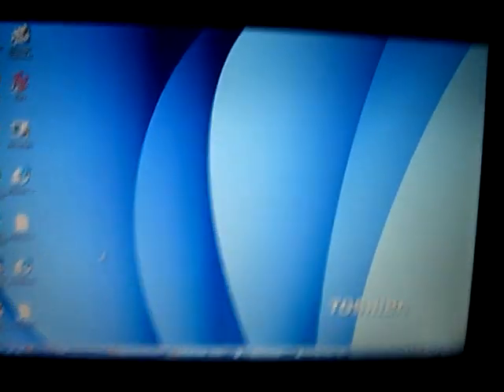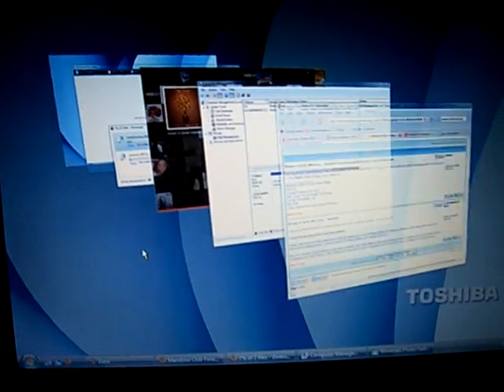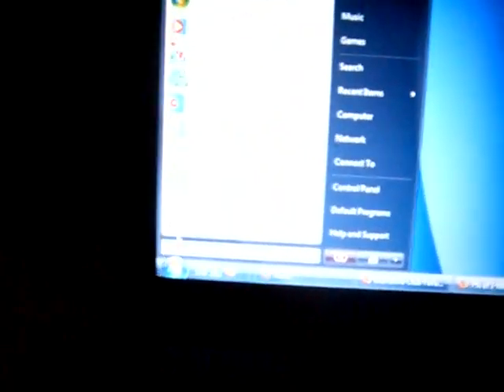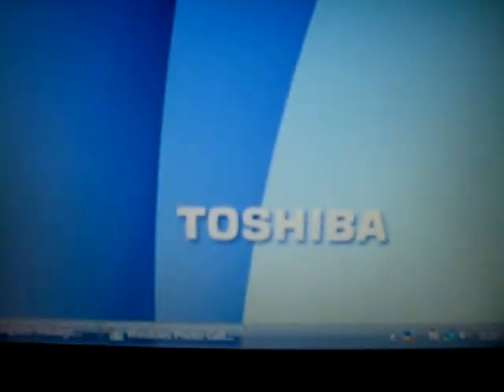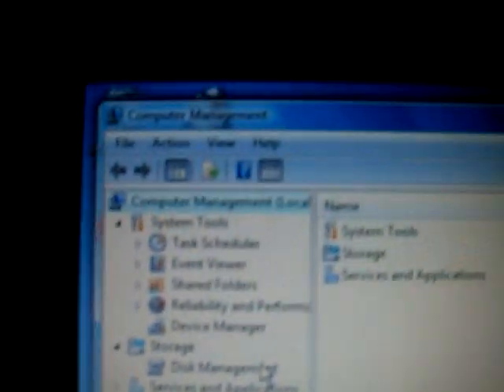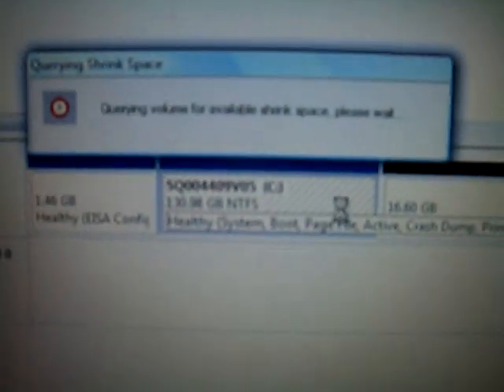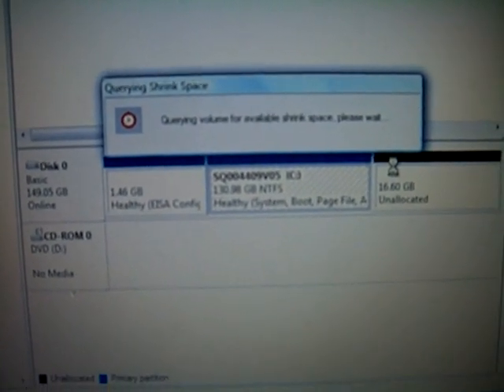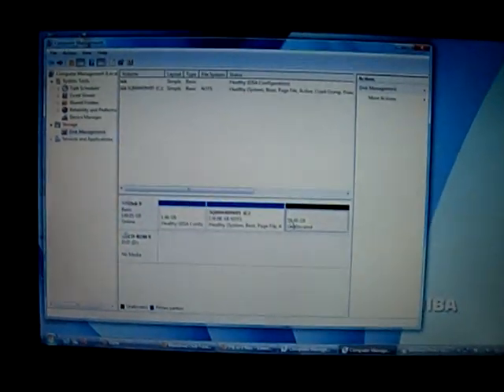How to make a partition in Windows Vista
This is a really easy

way to make a partion in Vista. I already made one and I didn't need another one. PS:
They are really hard to delete.